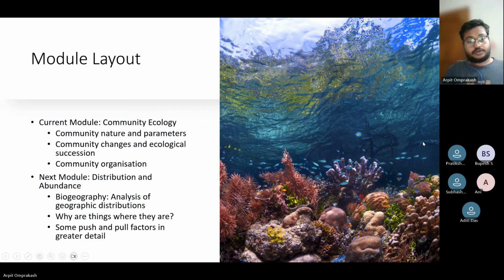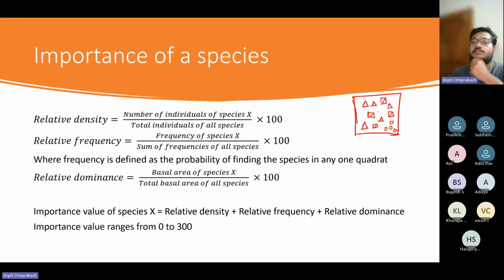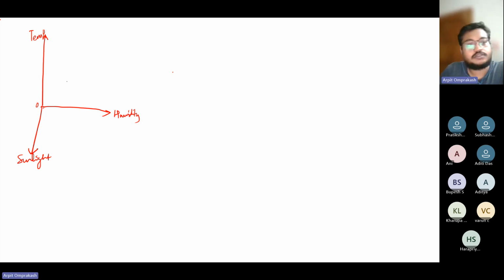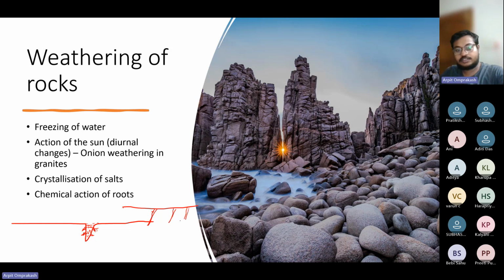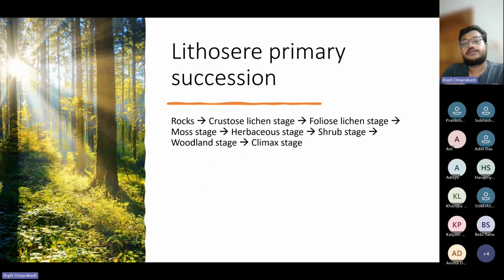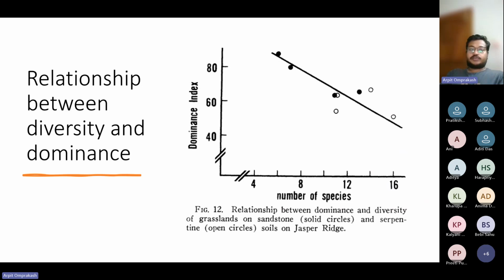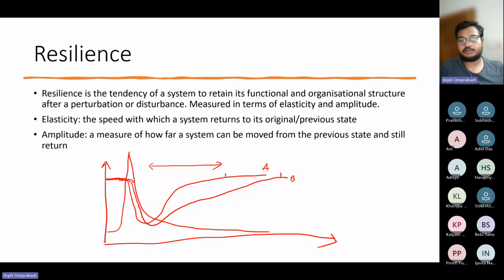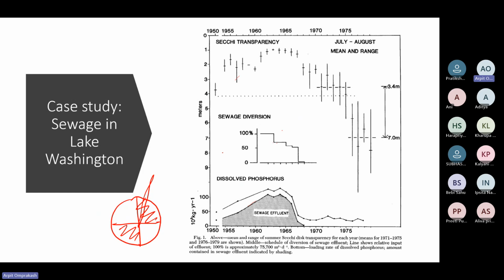Wild Life Ecology PMRF TA Live Session 6